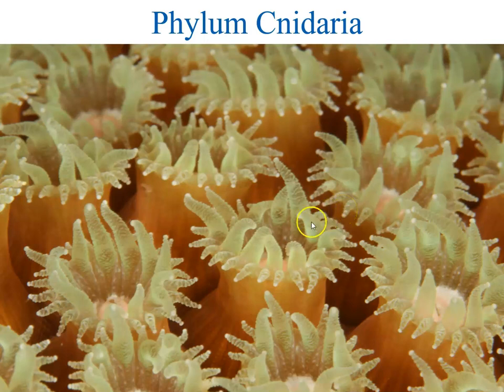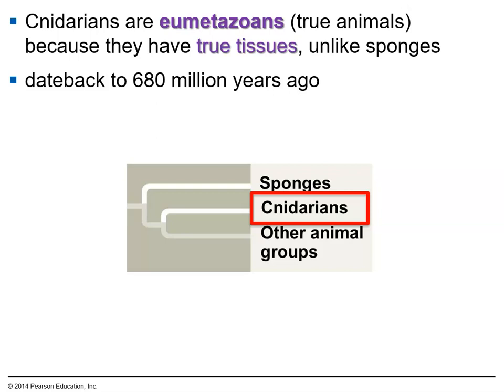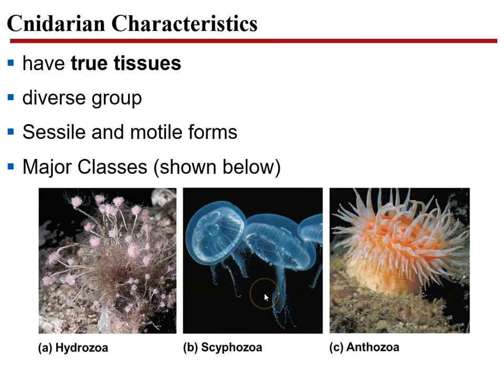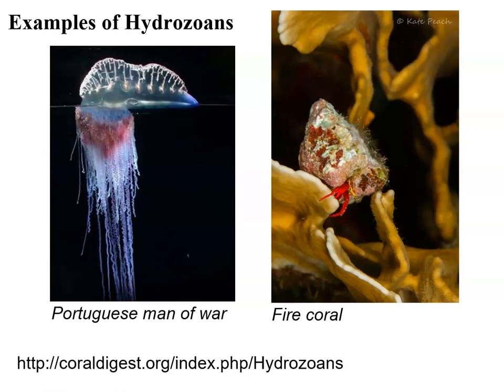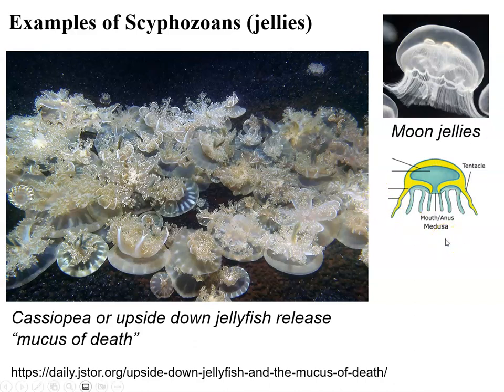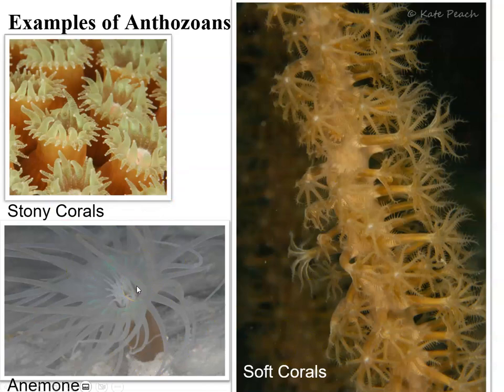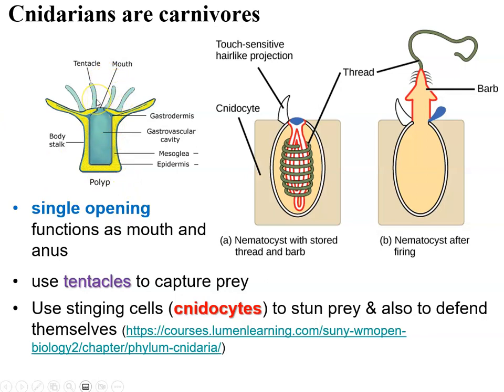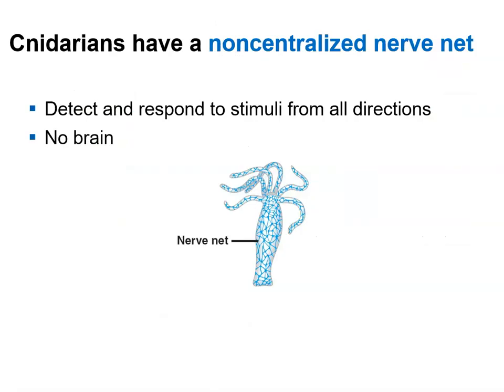Chapter 27 Cnidaria